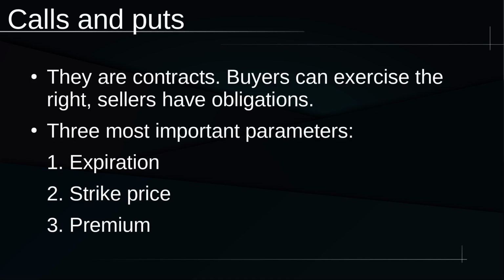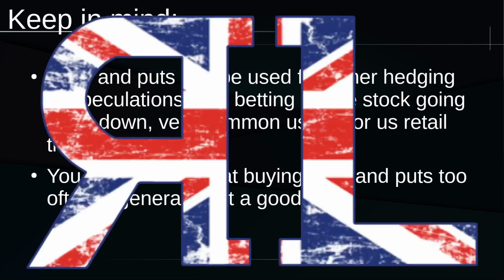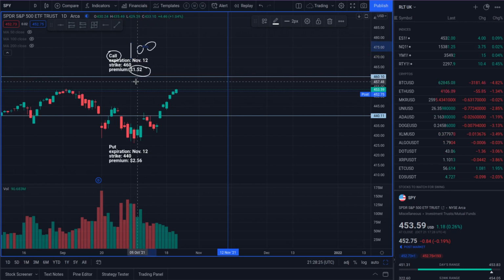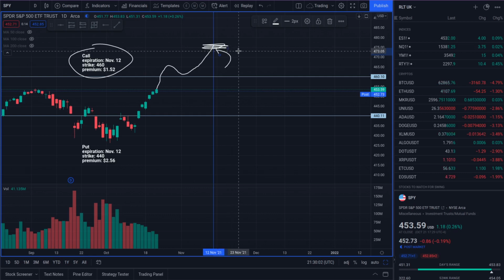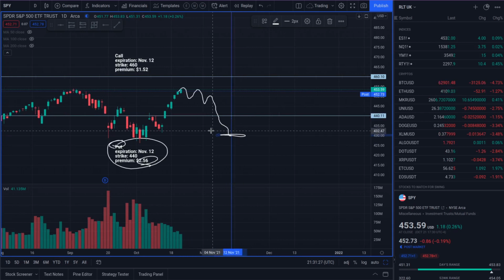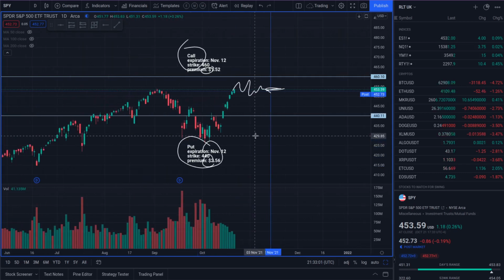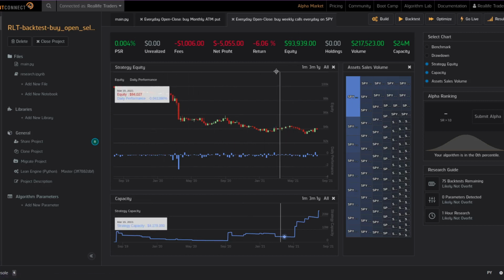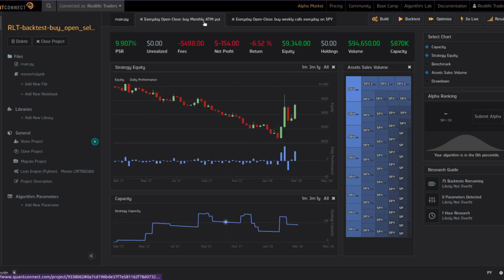Option Basics with Dr. H: Calls and puts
Calls and Puts, and what happens if you buy them too often.